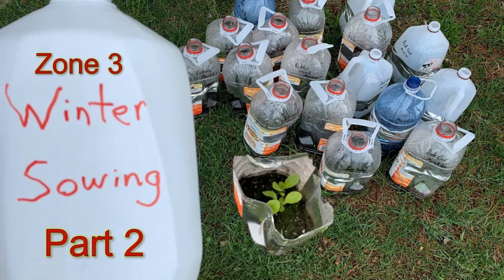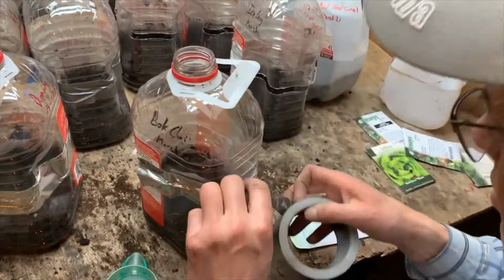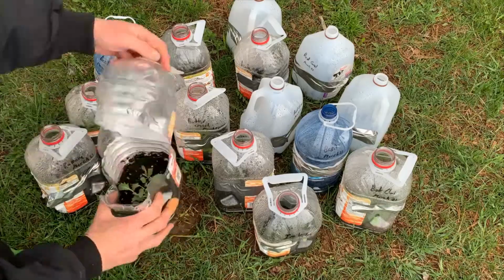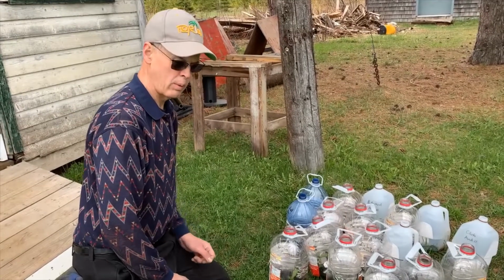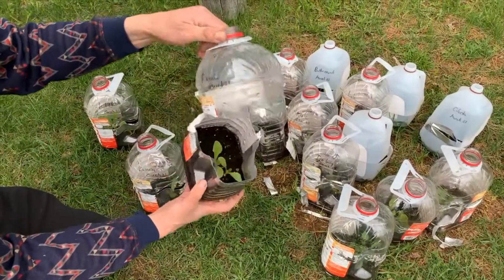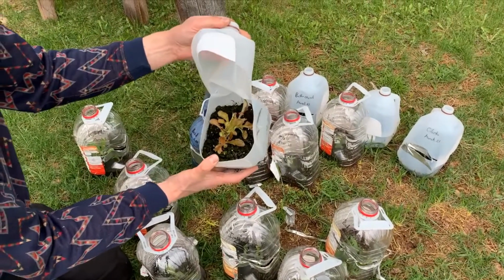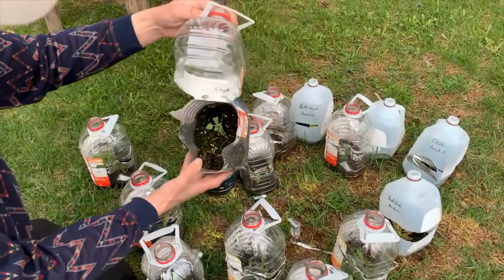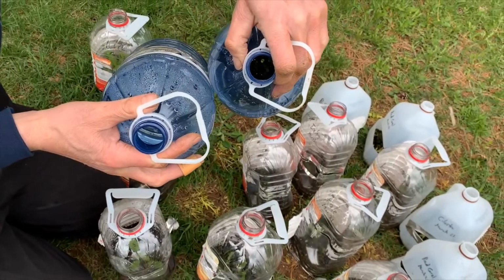Winter Sowing in Zone 3 PART II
Winter sowing (also known as milkjug sowing) is a fun way to start seedlings outdoors in the wintertime even in a cold climate with a short season.  When the temperature is right, the seeds will germinate and grow.  Very little care is needed.  You don't have the worries of grow lights and damp off diseases.  Since you are starting plants outdoors, there is no need for hardening off before transplanting can take place.  I describe the process of winter sowing in a previous video entitled WINTER SOWING in April in Zone 3

In this video, I actually open the jugs to show the results of the winter sowing.

Please feel free to also check me out on social media.

*Here is an Amazon link to some gardening products we use and enjoy.

Root Farm LED Grow Light

10 Pack Green Seed Sprouter

Sprouting Lids for Mason Jars

Mason Jar Vacuum Sealer for FoodSaver

16 Quart LARGE Stock Pot

Furry Outdoor Lavalier Microphone Windscreen Muff

BOOKS
Growing Under Cover by Niki Jabbour

The Year-Round Vegetable Gardener by Niki Jabbour

Four-Season Harvest by Eliot Coleman

Straw Bale Gardens by Joel Karsten

All New Square Foot Gardening by Mel Bartholomew

Cold-Climate Gardening by Lewis Hall

Vegetable Gardening in Cold Climates by Douglas Green

Basic Seed Saving by Bill McDorman

Bernardin Complete Book of Home Preserving